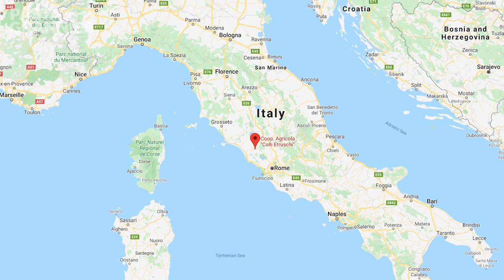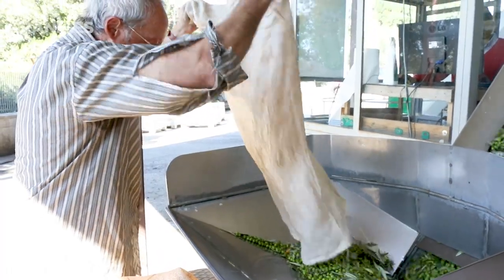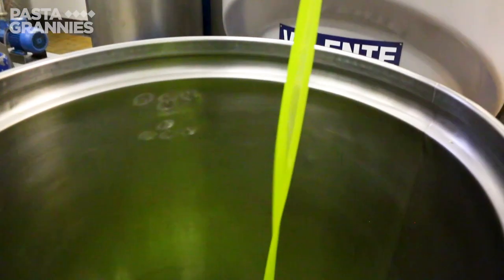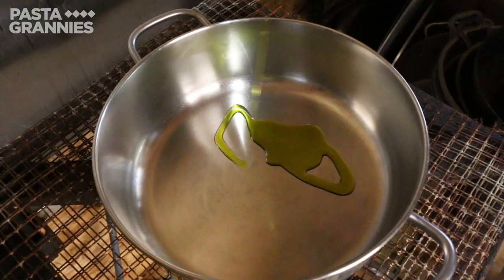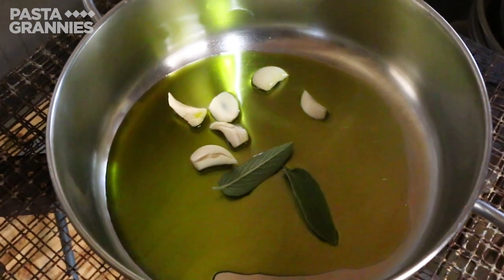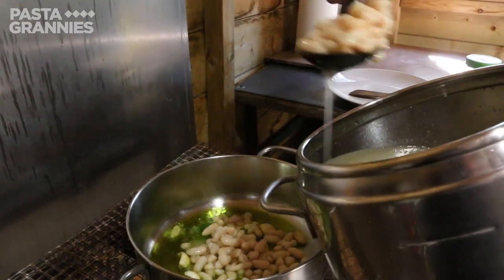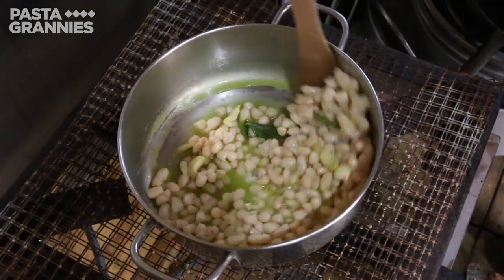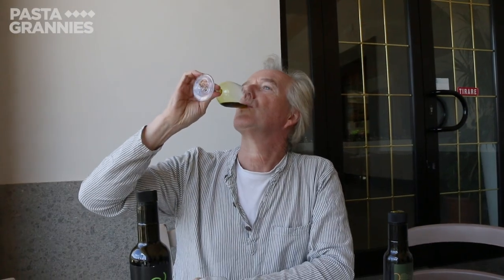Pasta Grannies discovers how to taste and use extra virgin olive oil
Olive oil features in most of our episodes, so I thought it deserves an episode of its own. I met olive oil expert Johnny Madge who shares his experience - and his mother in law's recipe for beans with garlic and sage. It's delicious!